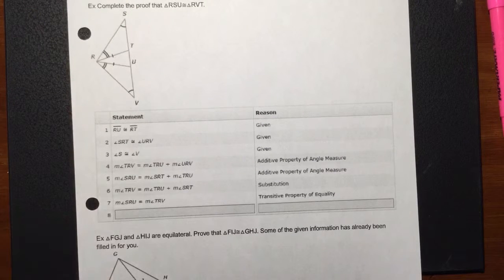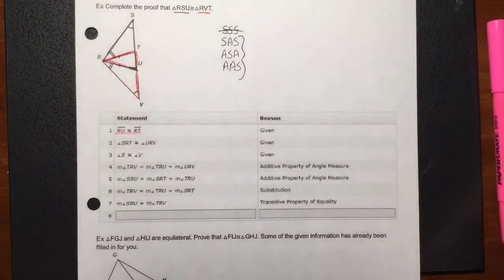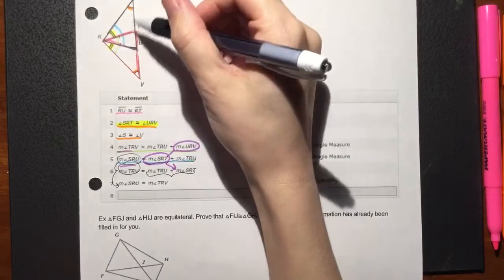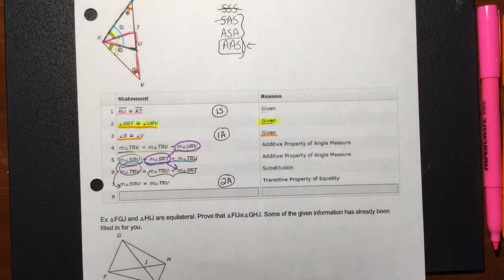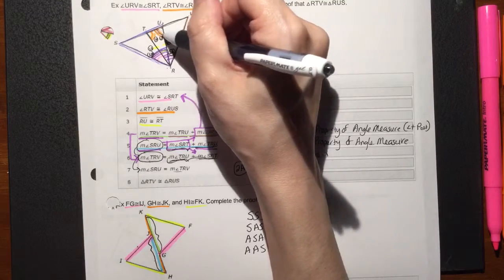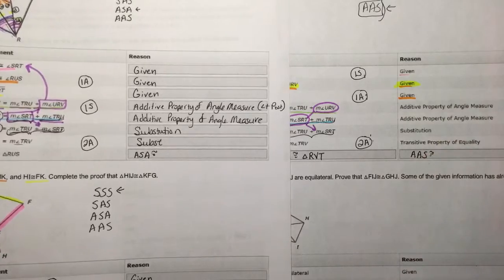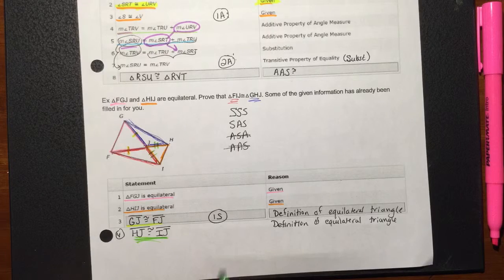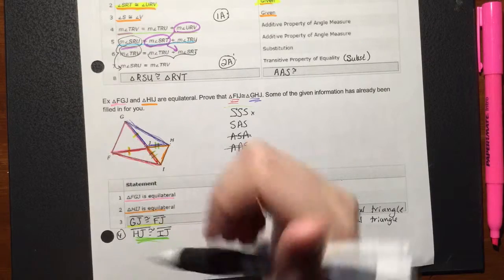SSS, SAS, ASA and AAS Triangle Congruence Theorems